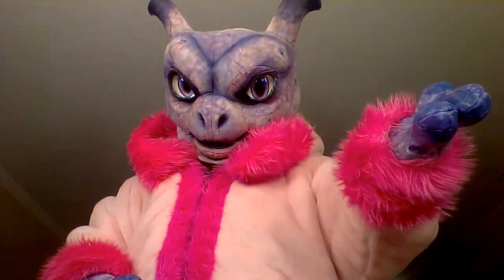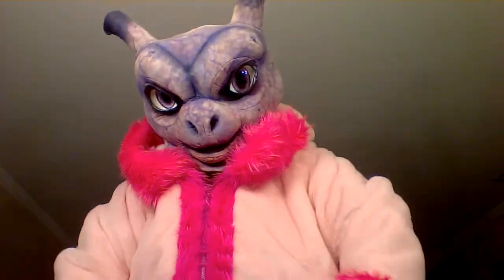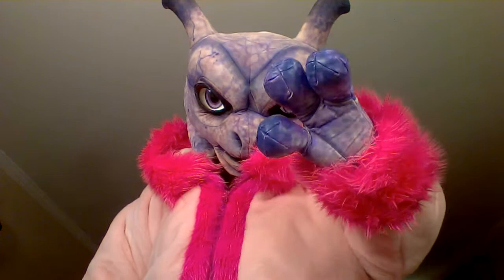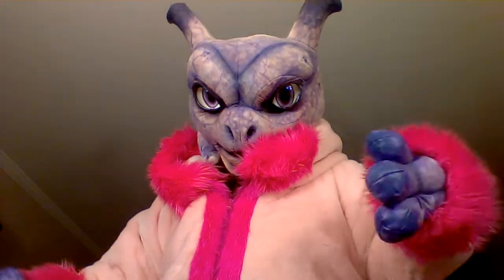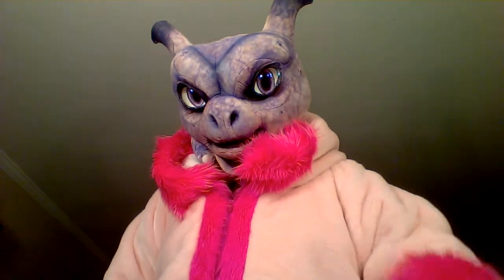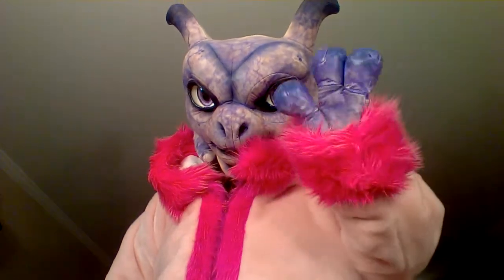Mewtwo pink fur coat Full suit video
Mewtwo wearing my newest fluffiest pink fur coat!  enjoy some toasty warm Mewtwo fun!